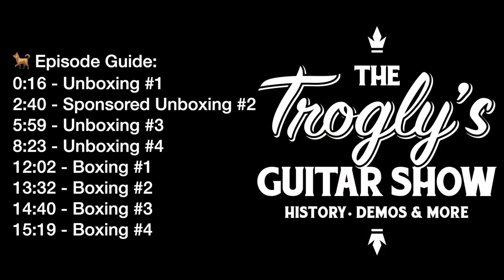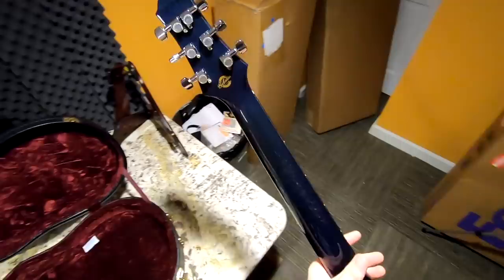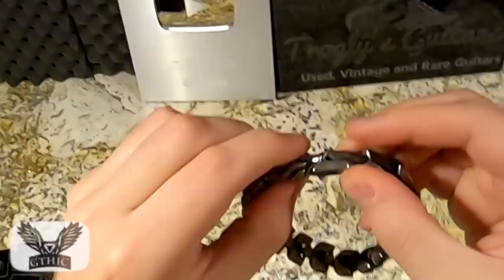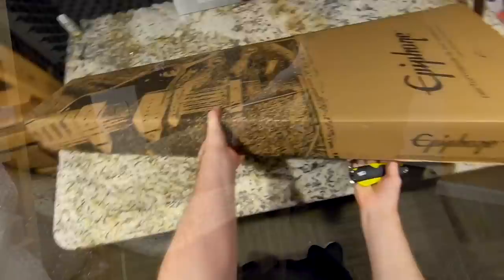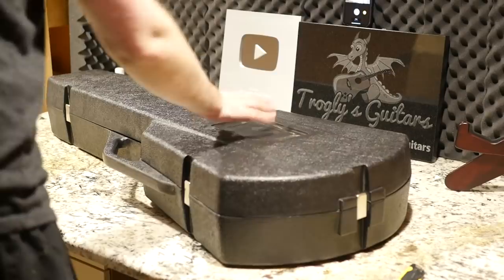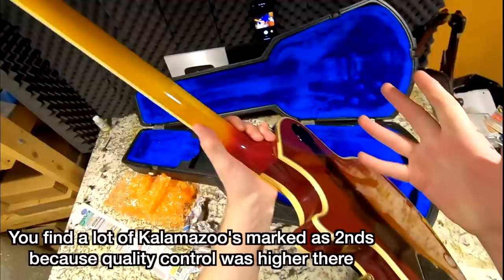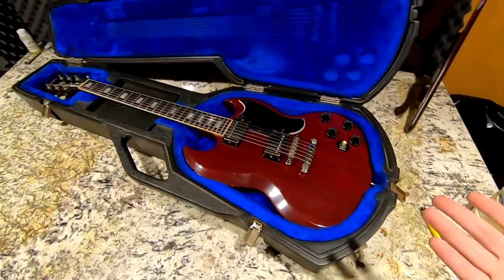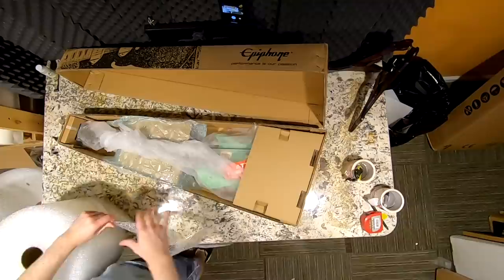The Long Hunt is Finally Over! | Trogly's Unboxing Guitars Vlog #72 | A Rare Gibson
🐕 Episode Guide:
0:00 - Intro - Check Links In Description!
0:16 - Unboxing #1
2:40 - Sponsored Unboxing #2
5:59 - Unboxing #3
8:23 - Unboxing #4
12:02 - Boxing #1
13:32 - Boxing #2
14:40 - Boxing #3
15:19 - Boxing #4

📚 Description: Even since I first saw this model - I knew I had to find one. The only problem is I could only ever find one or two of these on Google Image search! I finally found one on Reverb so I paid too much for it just to add it to my documentation series!

We also discuss what a factory second means on a Gibson Les Paul as well continually having bad luck with an Epiphone Korina Explorer.